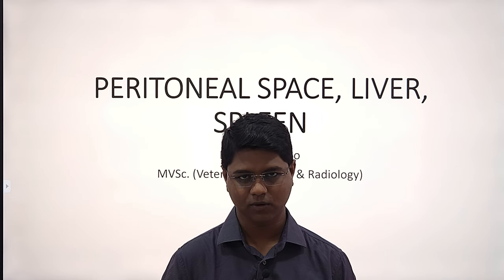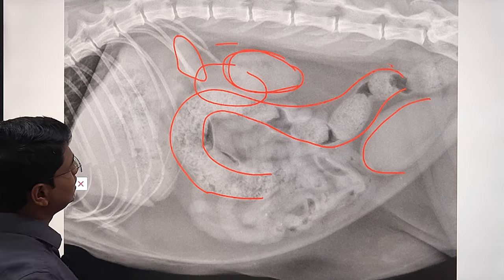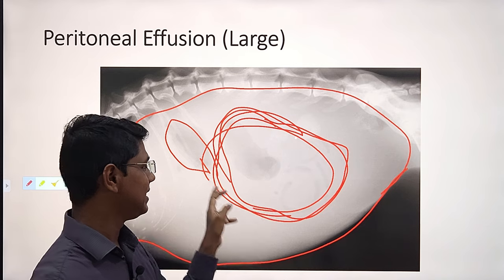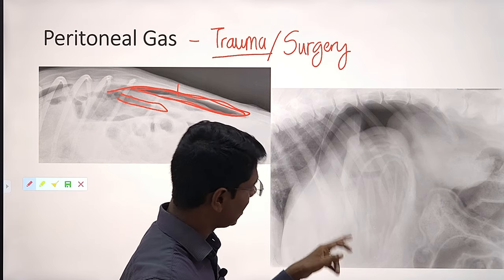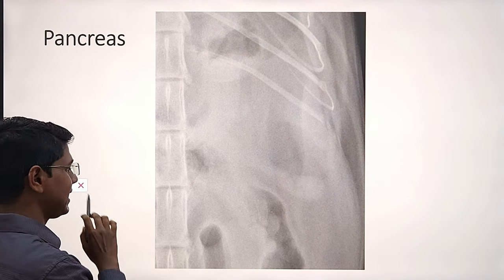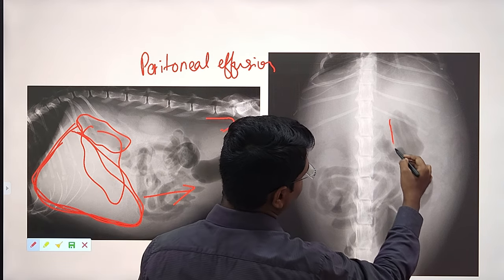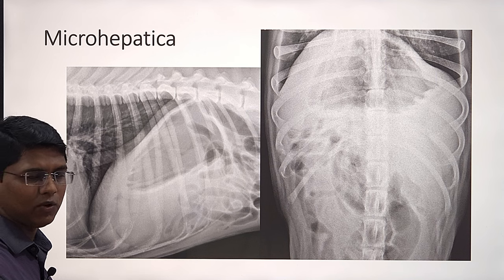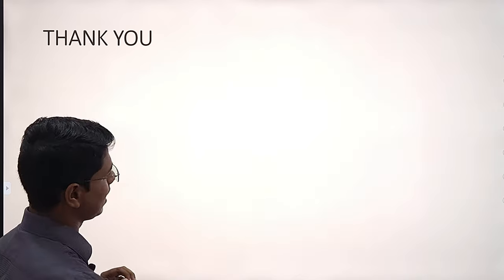Hepatic System | Radiology | Lecture 03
This covers all the aspects of radiographic pathology of following organs
PERITONEUM (Peritoneal Effusion, Pneumoperitoneum, Masses)
LIVER (Hepatomegaly, Hepatic mass, Microhepatica)
SPLEEN (Splenomegaly, Torsion, Mass)
PANCREAS
GALL BLADDER (Bladder stone)